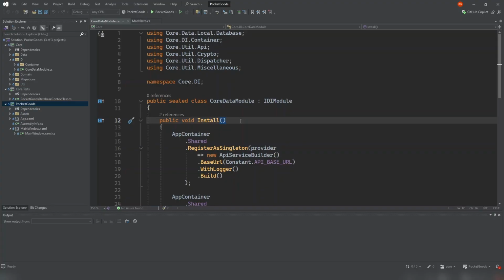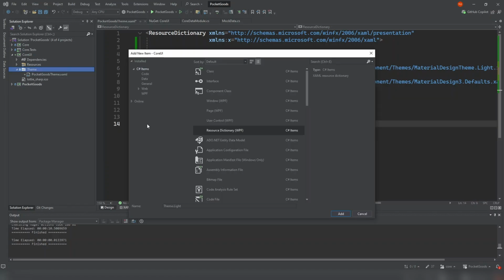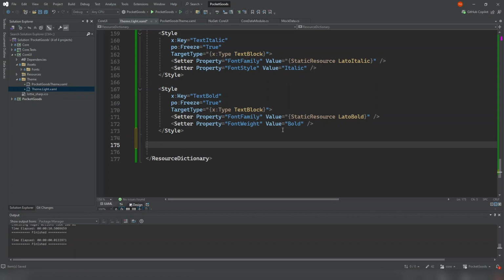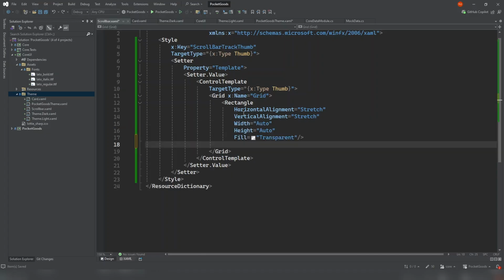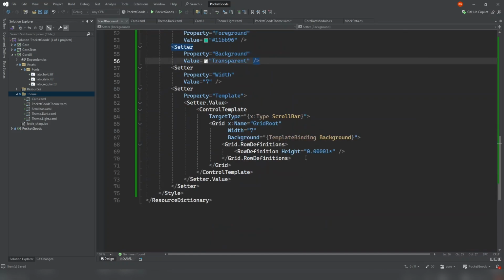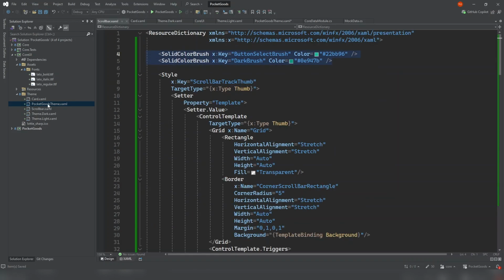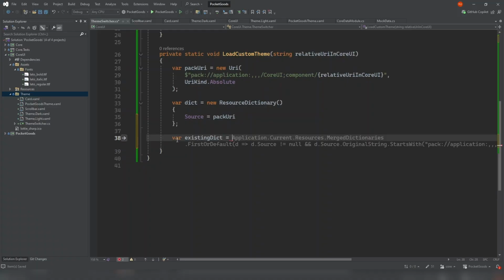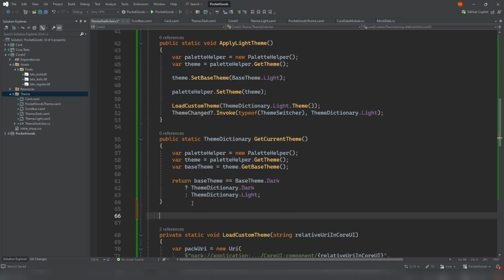One Idea, Four Platforms: Build a Native App from Scratch (Windows | ep-95 CoreUI Module pt-1)